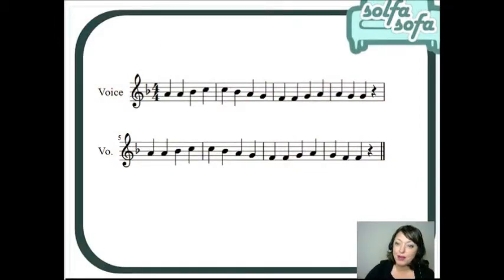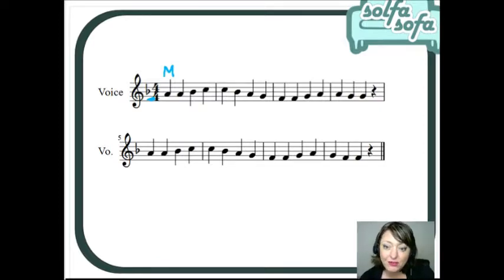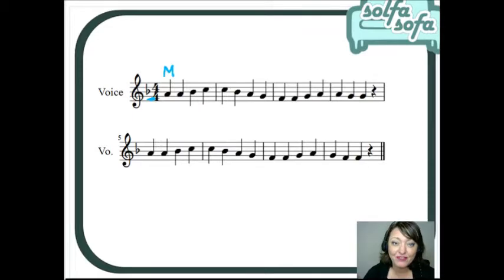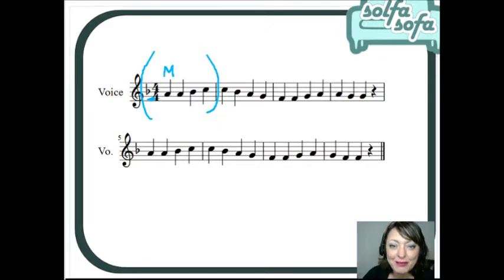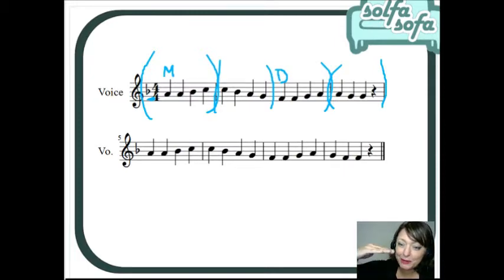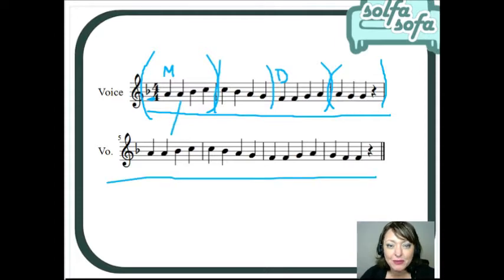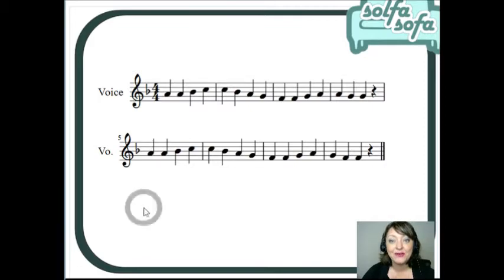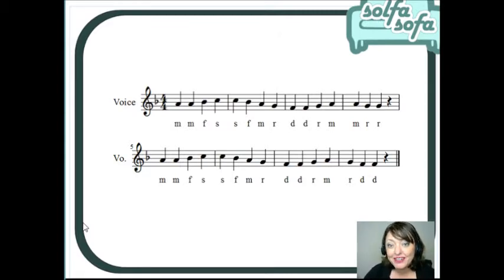Unit 3 Lesson 3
Looking for a way to show support?